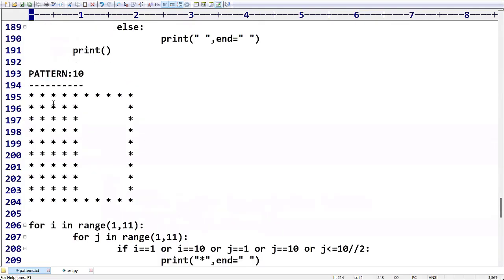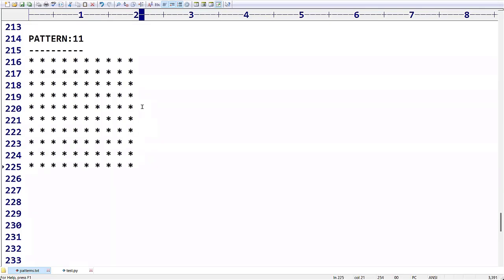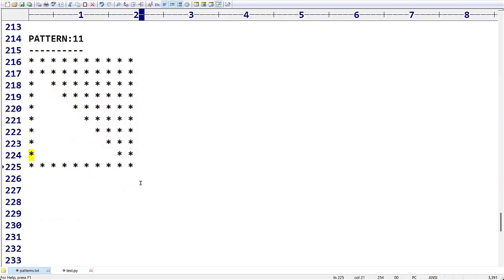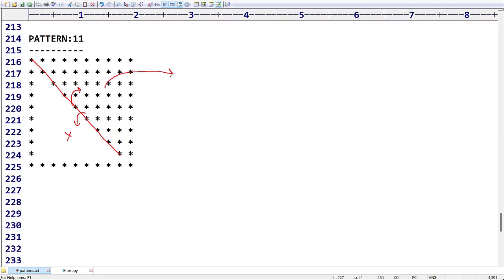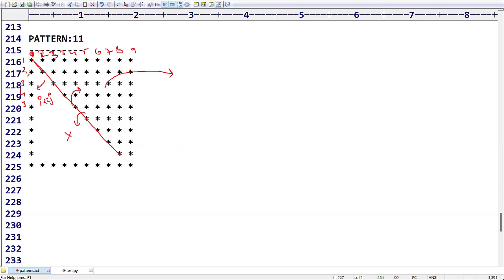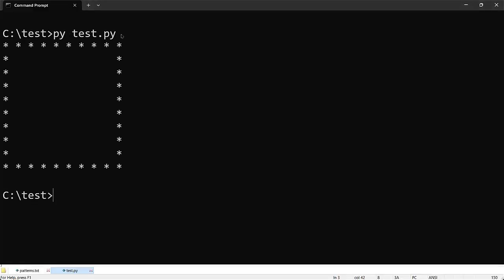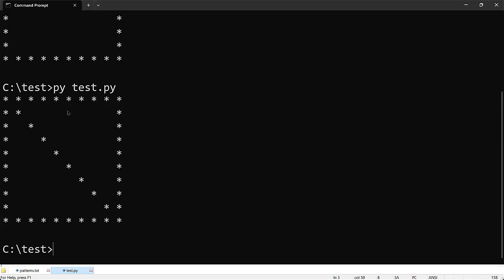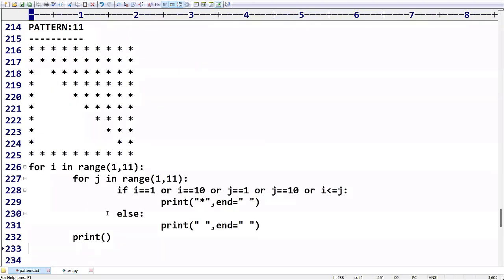PYTHON PATTERN PROGRAM 11